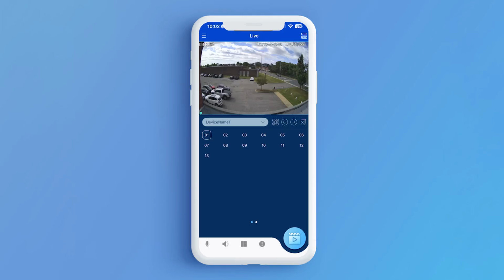How to Use 2 Way Audio within Speco Blue Mobile App | Speco Technologies®